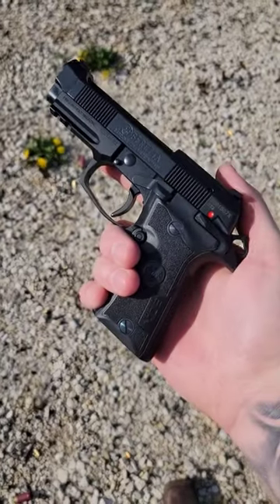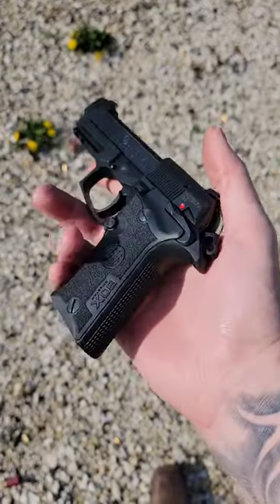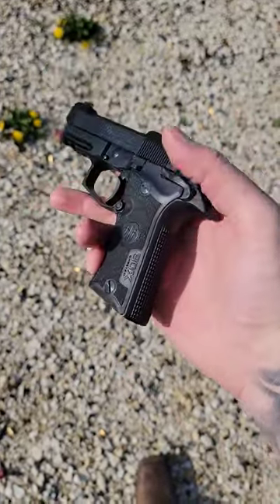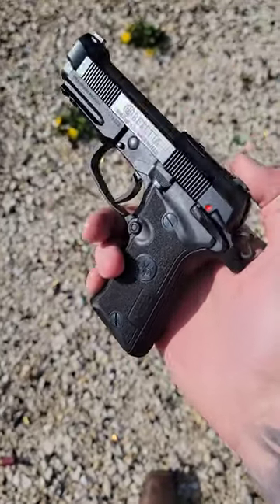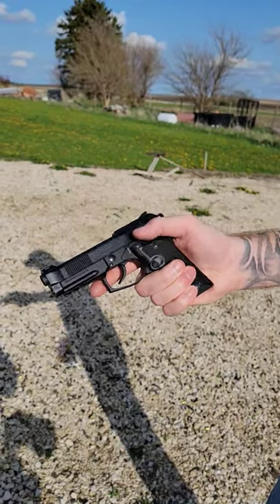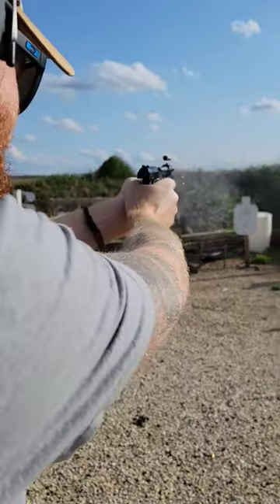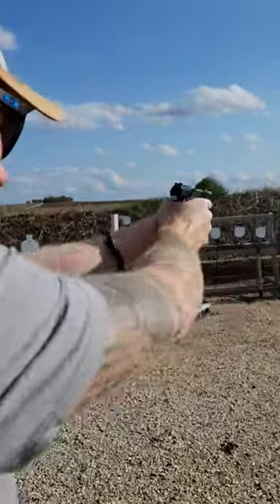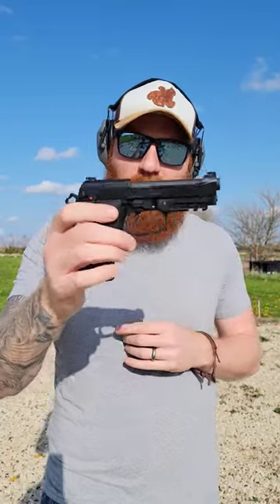The New Beretta Cheetah 380